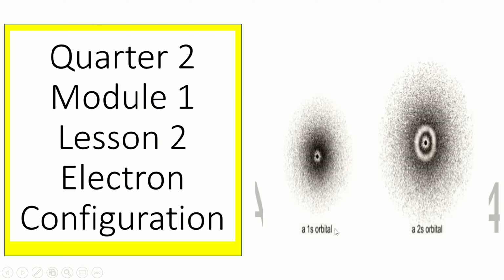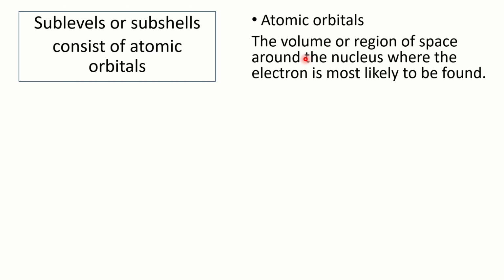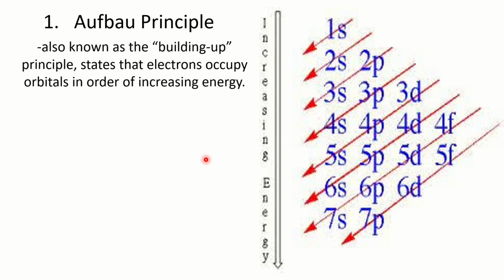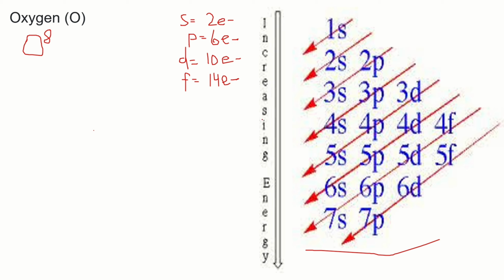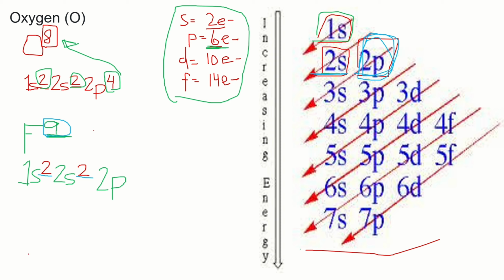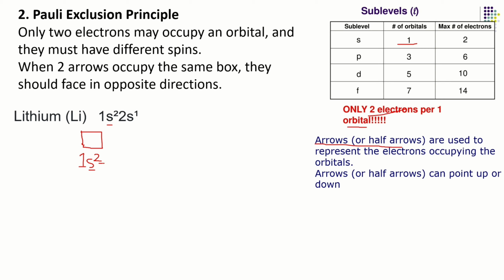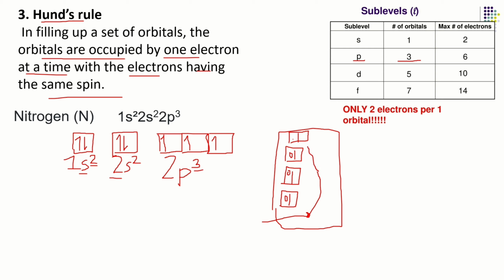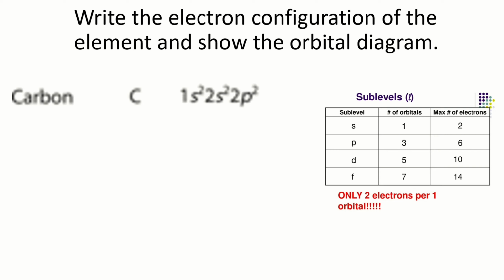Science 9 Second Quarter Module 1: Electron Configuration and Orbital Diagram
Second Quarter Module 1 Week 1 Lesson 2
Science 9 Electron configuration and orbital diagrams